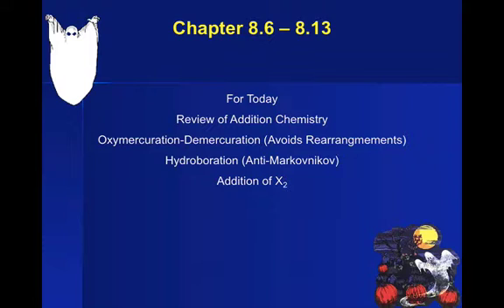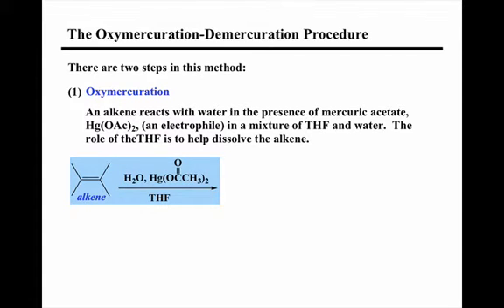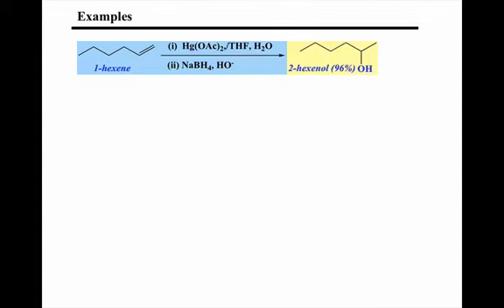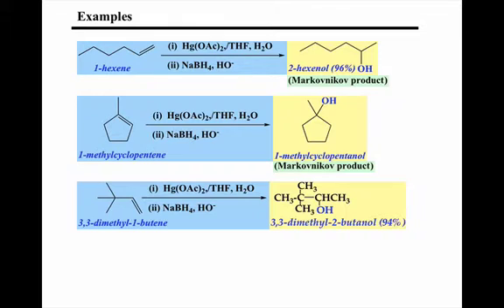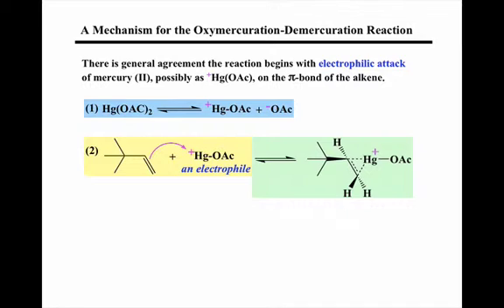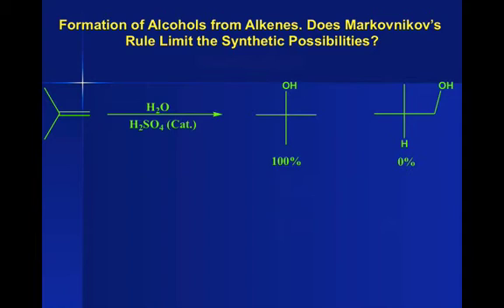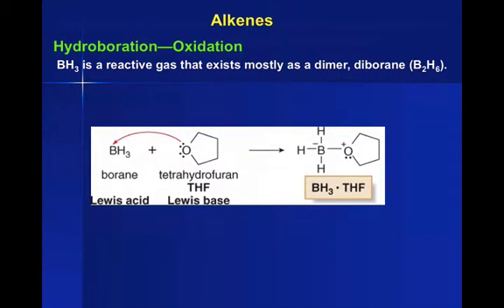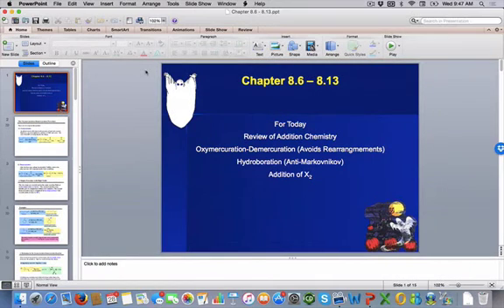Chapter 8 6